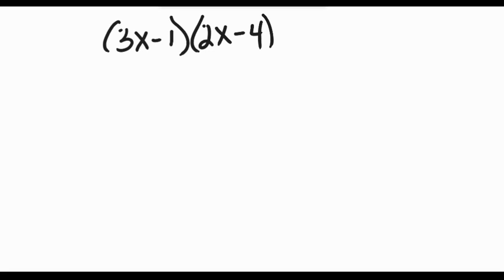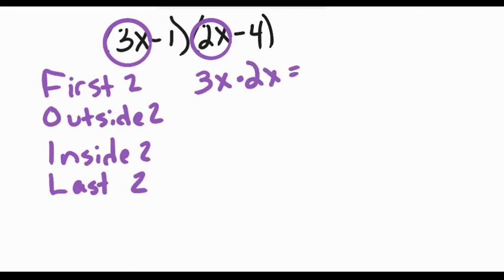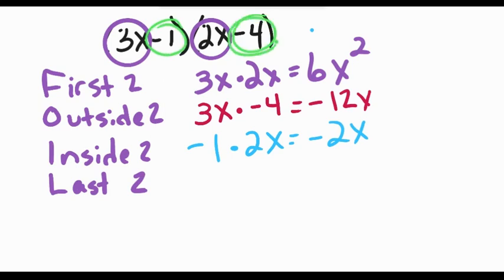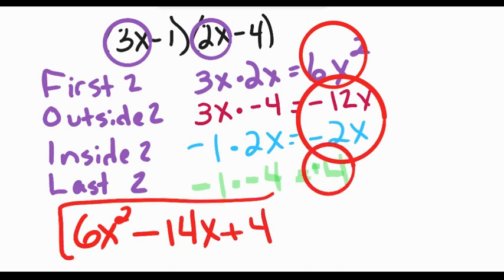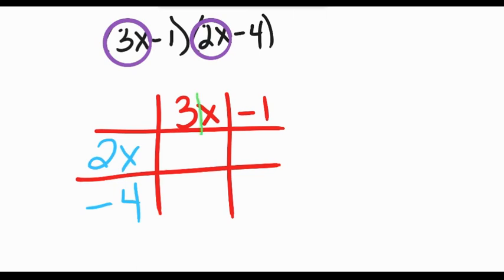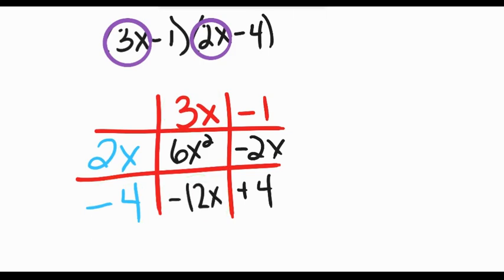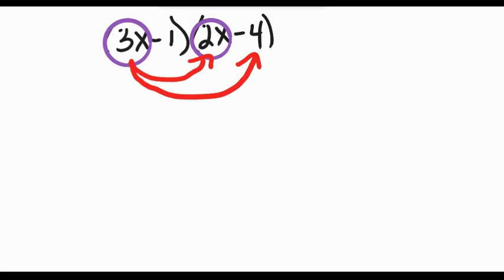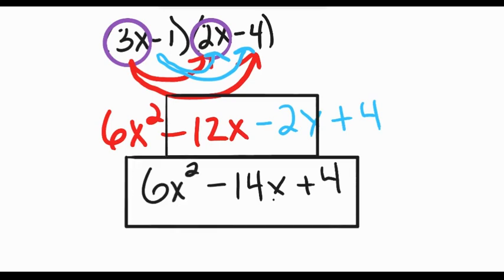Multiplying Polynomials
Three different methods to multiply binomials, FOIL, table, distributive property.